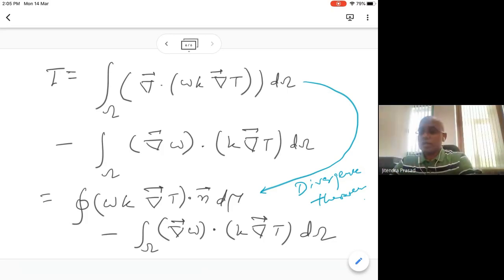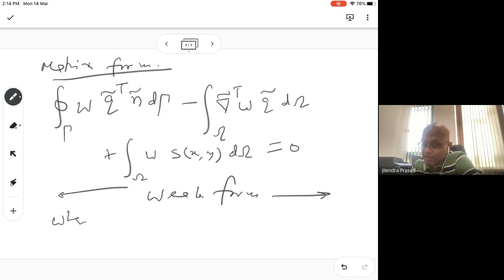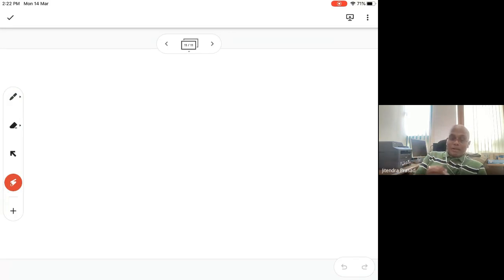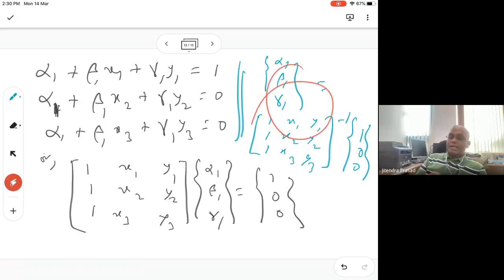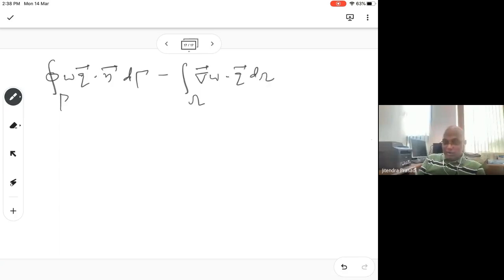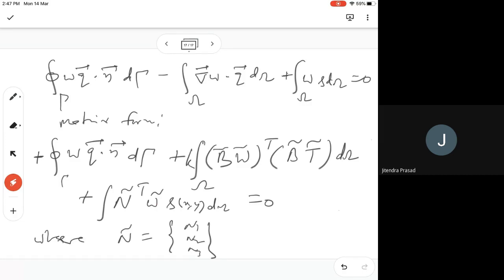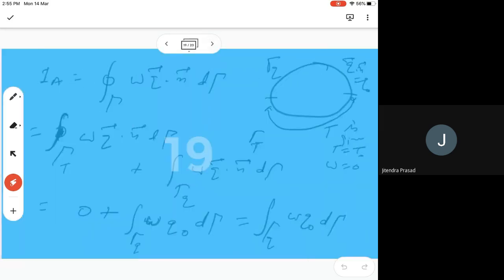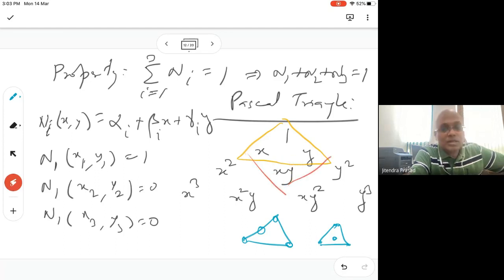Lecture 24 : ME515 FEM Winter 2022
Topics: Derivation of the Weak Form for 2D Heat Conduction Problem, Corresponding test function, weight function and shape functions. Corresponding 'Displacement' (Temperature) vectors, 'stiffness' (Conductance) matrix and 'force' (Flux) vectors.